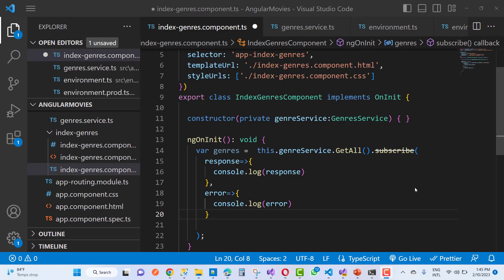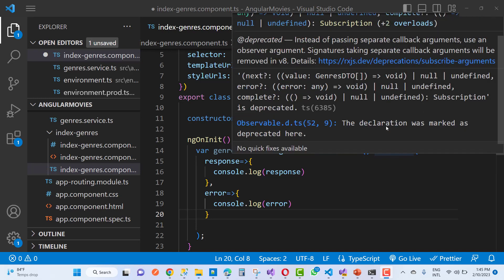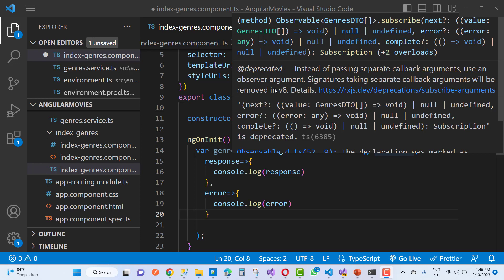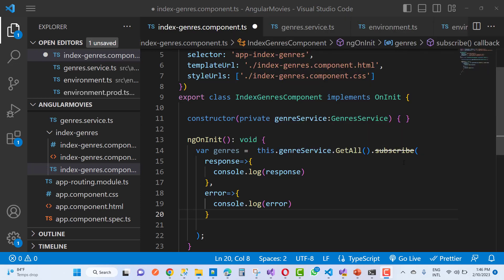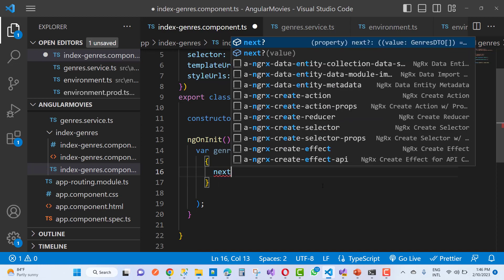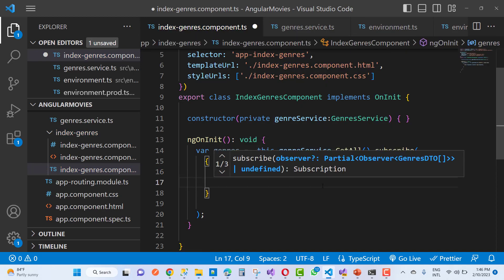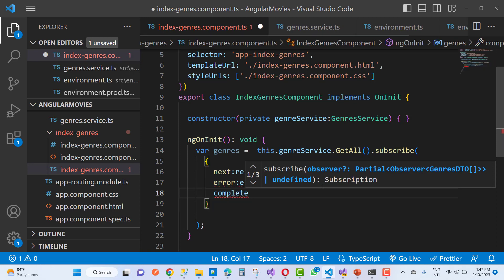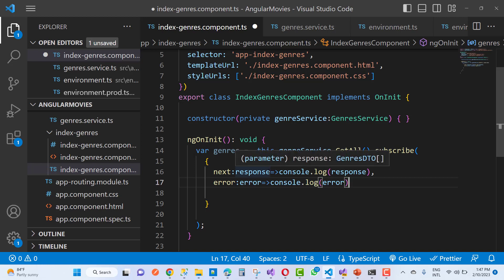Fix: Subscribe is deprecated: Use an observer instead of an error callback Angular